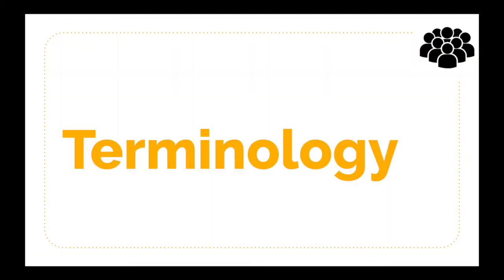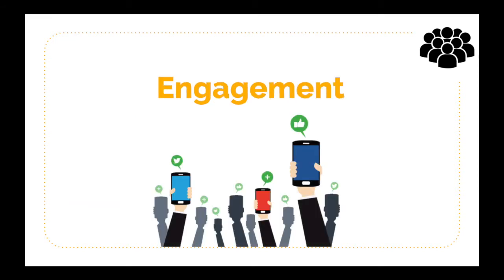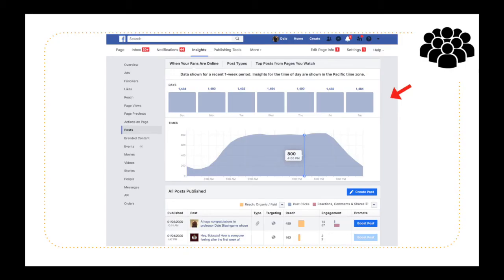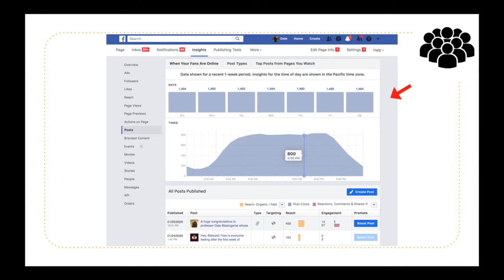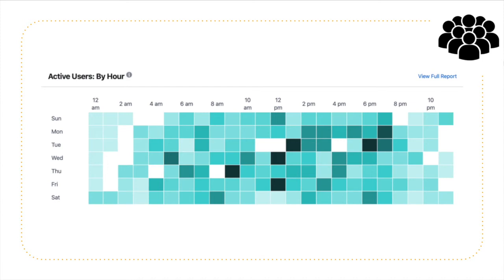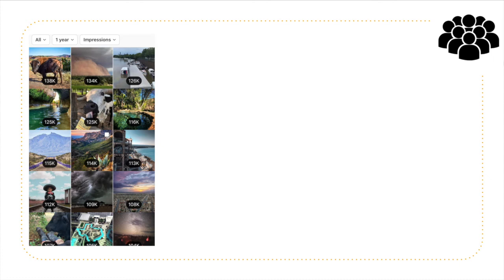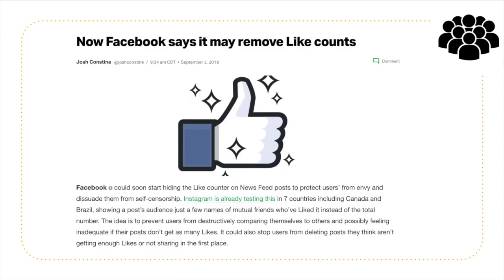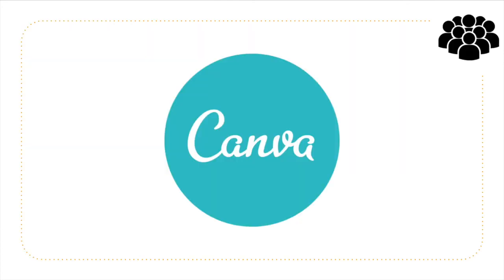Social Media and Analytics - Engagement and Analytics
The second video in the Social Media and Analytics module as part of the PhDigital Bootcamp.